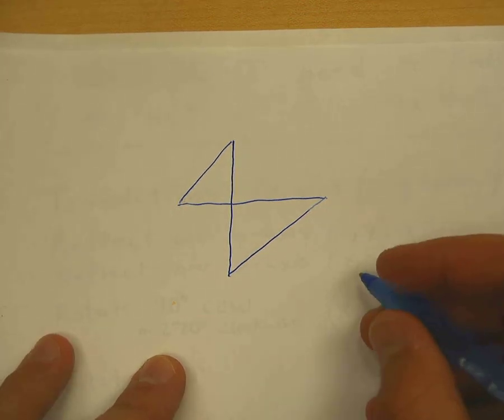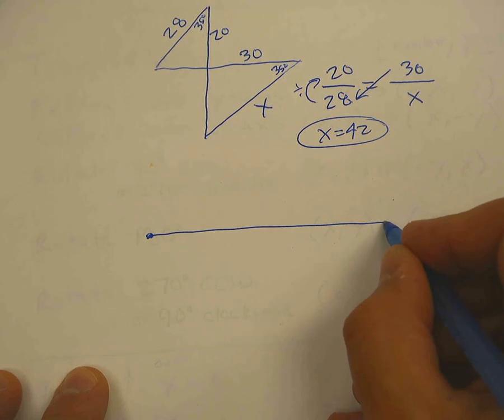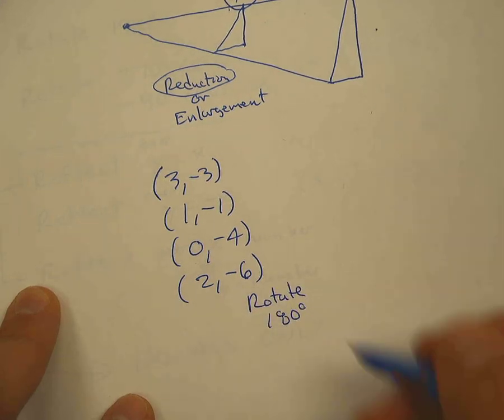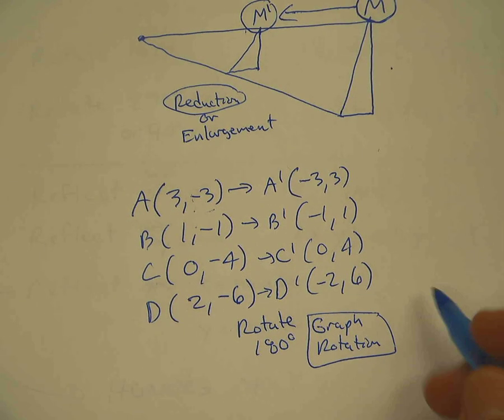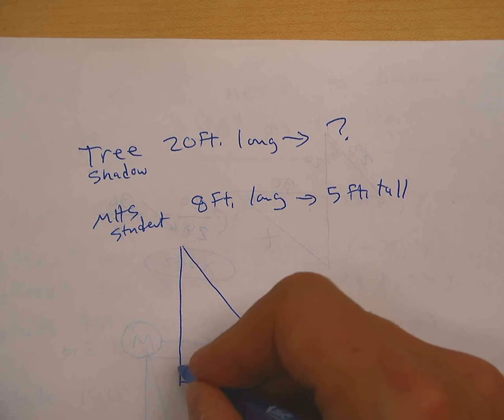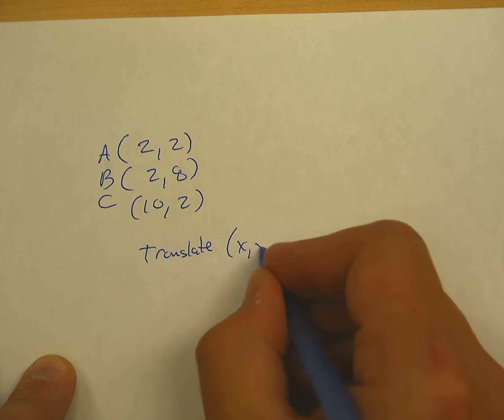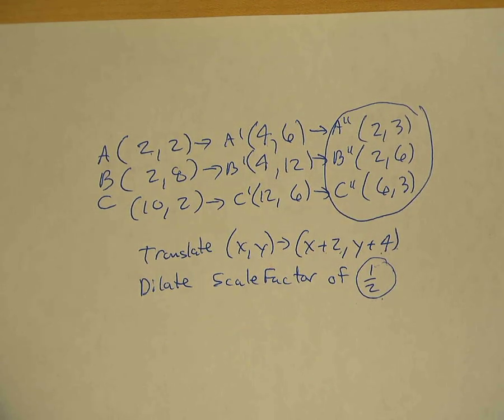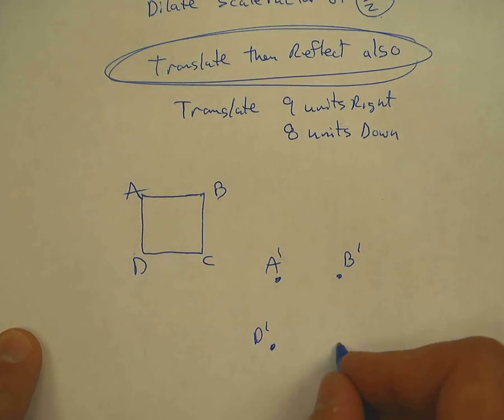SDP 20181019151357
Description